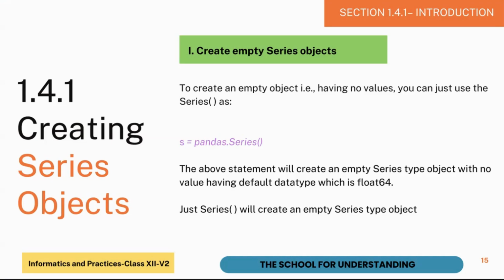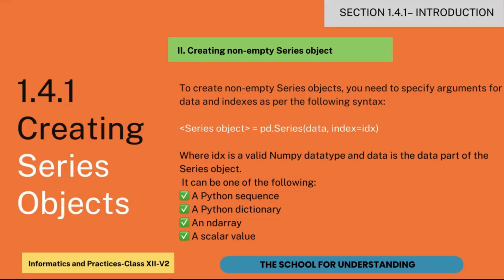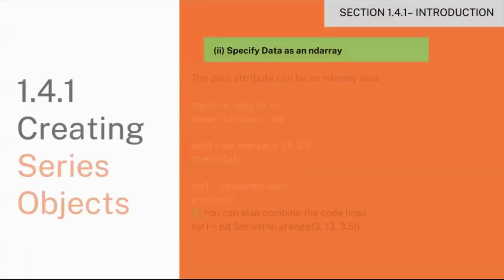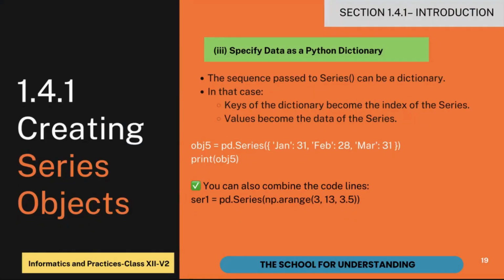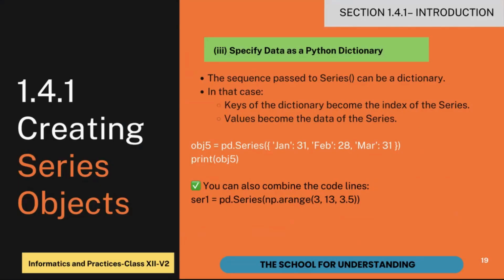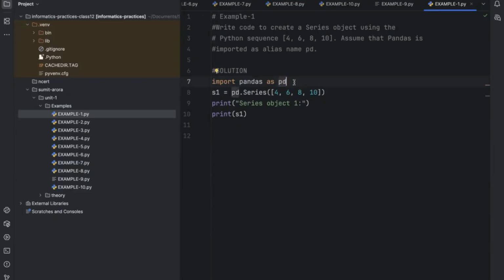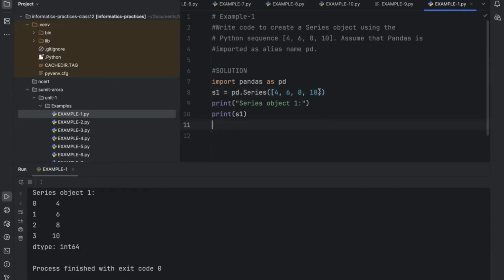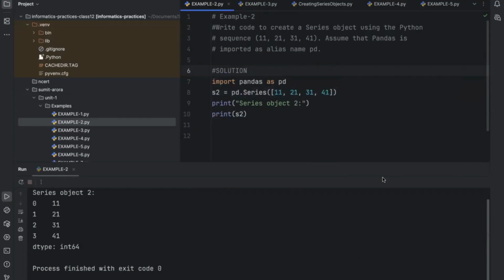Unit -1 -Python Pandas – I | Part 2| Informatics Practices | Sumita Arora | Class 12| NCERT Syllabus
This video explains the basics of Pandas, which is a Python library for data analysis and manipulation, and is part of the Class 12 Informatics Practices NCERT syllabus (following Sumita Arora’s textbook).

00:00 - Introduction to Pandas Series
00:35 - What is a Series in Pandas?
01:10 - Creating an Empty Series
01:45 - Creating a Non-Empty Series with Data and Index
02:30 - Using Python Sequences to Create Series
03:10 - Using NumPy Arrays to Create Series
03:50 - Creating Series from a Python Dictionary
04:40 - How Dictionary Keys and Values Become Index and Data
05:20 - Recap: Different Ways to Create Pandas Series
06:00 - Example 1: Series from List (Sumita Textbook)
06:40 - Example 2: Another Series from List
07:20 - Summary and What’s Next

In this tutorial, we'll explore how to create a Series data structure using the Pandas library in Python. Whether you're a beginner or refreshing your data science basics, this video walks you through various ways to initialize a Pandas Series.
📌 What You'll Learn:
* How to create an empty Series
* Creating a Series with data and index
* Using Python sequences (lists)
* Creating Series with NumPy arrays
* Using Python dictionaries to create Series
We'll walk through examples from the Sumita Arora Python textbook and explain how Pandas assigns default indexes when none are provided.
🔍 Key Concepts Covered:
* Pandas Series class
* Data types accepted by Series
* Default and custom indexing
* Integration with NumPy and dictionaries
📘 Textbook Reference:Examples from the Sumita Arora Python textbook (CBSE syllabus)

# Example 1: Series from a list
s1 = pd.Series([4, 6, 8, 10])
print(s1)

# Example 2: Series from a dictionary
s2 = pd.Series({'Jan': 31, 'Feb': 28, 'Mar': 31})
print(s2)